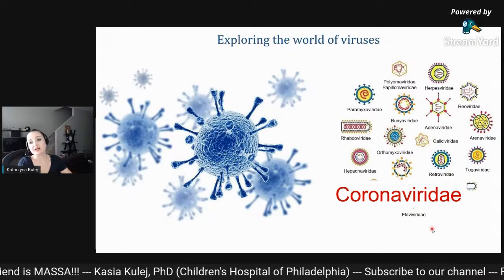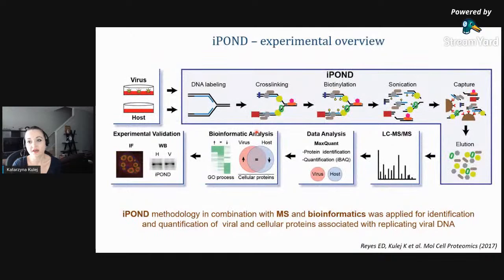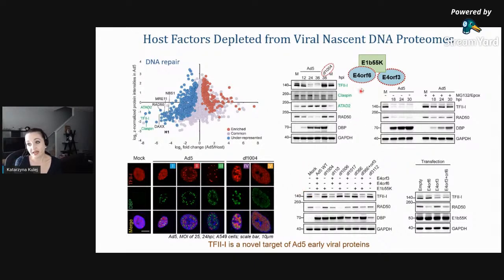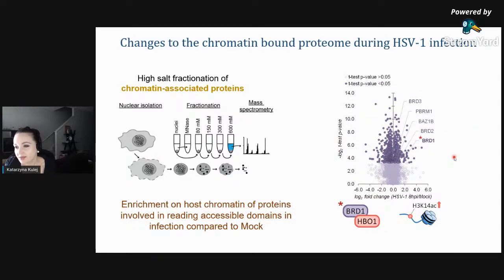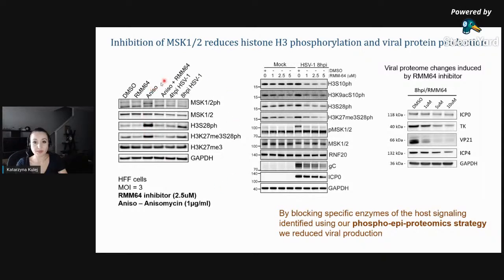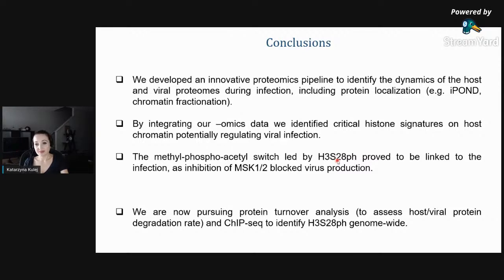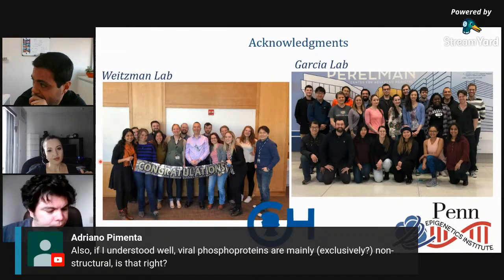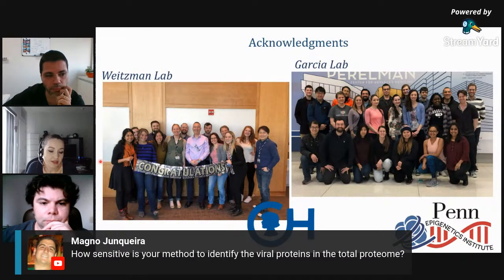BrPROT online seminar series: My Friend is "MASSA"! (Katarzyna Kulej, PhD)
Online seminar series from the Brazilian Society of Proteomics (BrPROT) together with the Brazilian universities: UFMG, UFRJ and USP.

Speaker: Katarzyna Kulej (Children's Hospital of Pennsylvania).